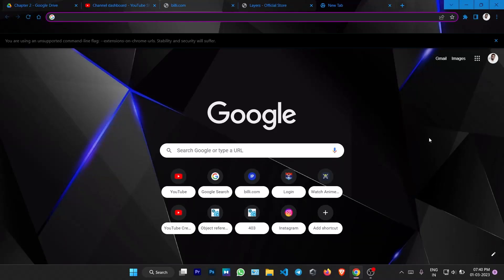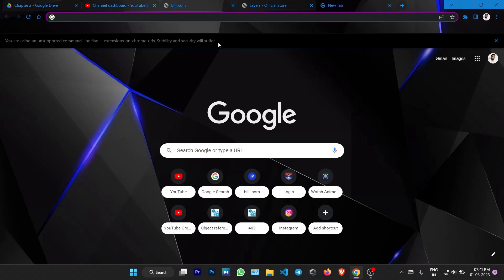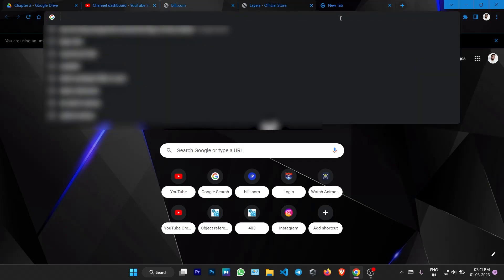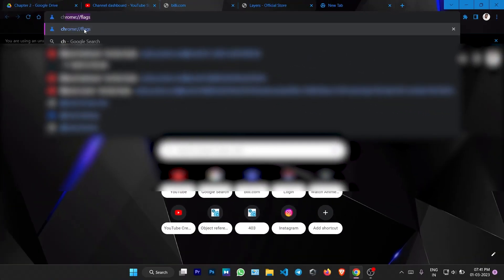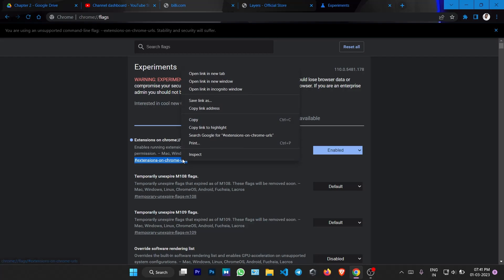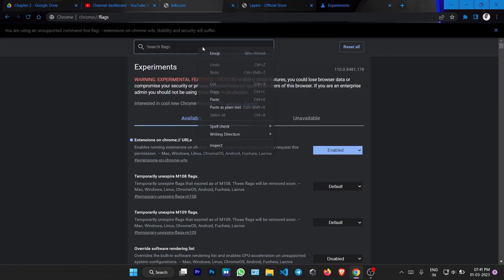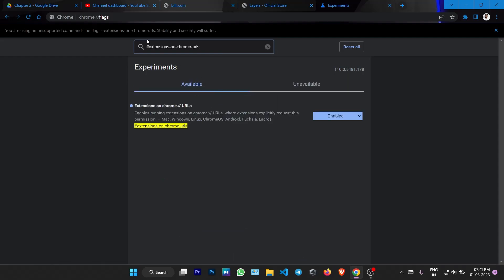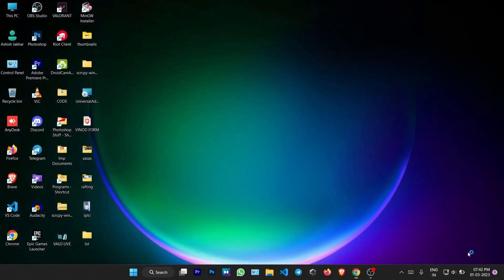Google Chrome - Your Are Using An Unsupported Command-line flag:-- extensions-on-chrome-urls (FIXED)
hii guys, in this video i have solved the problem relater to chrome flags.